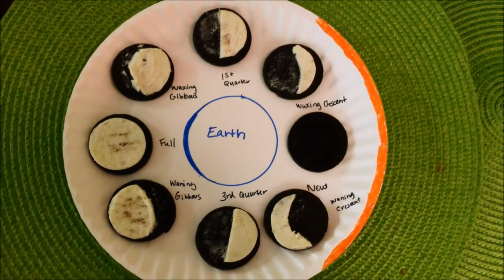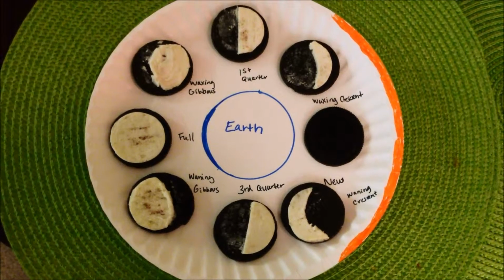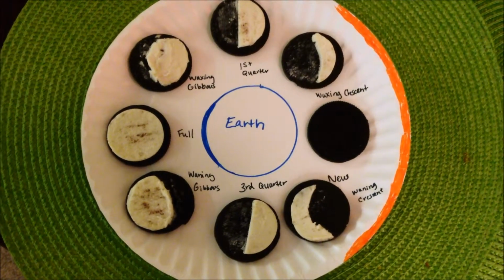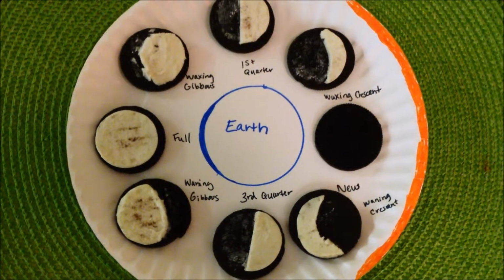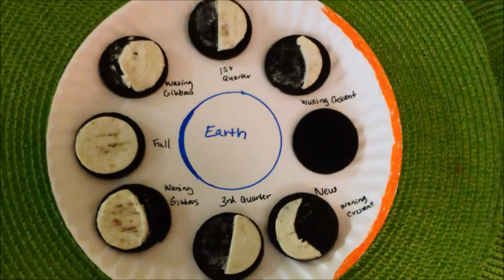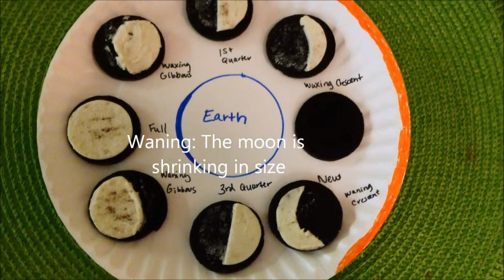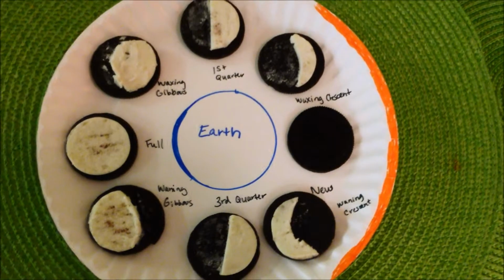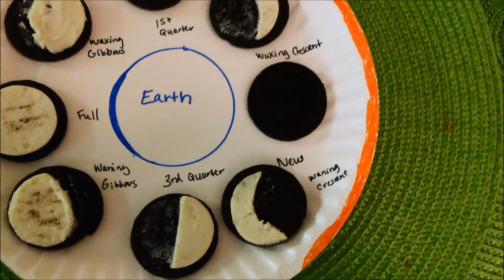Phases of the moon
Student Explains phases of the moon to peers